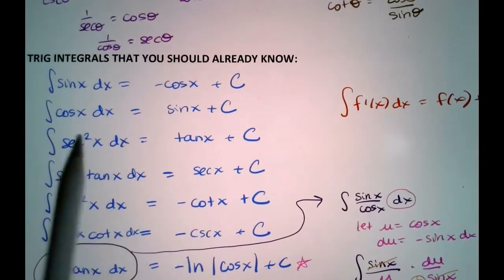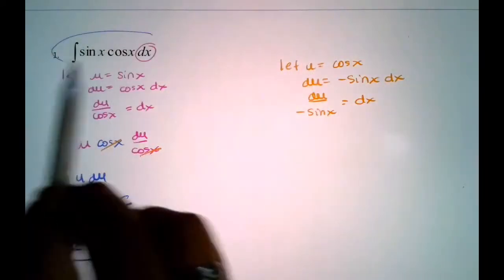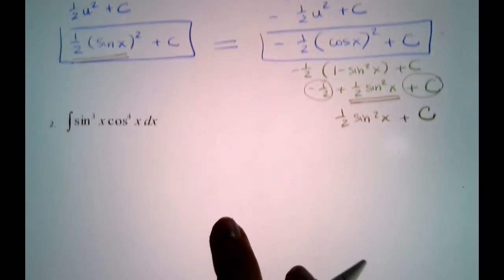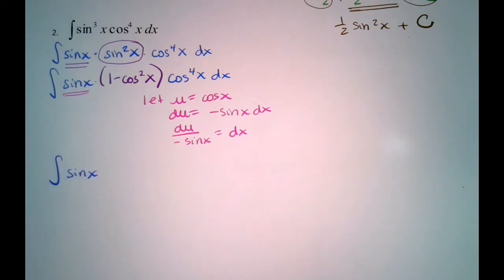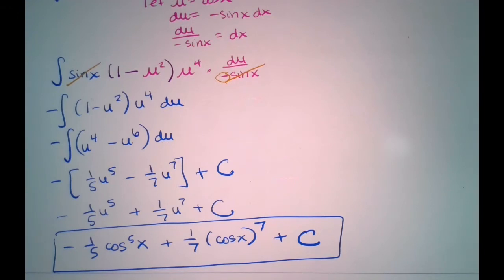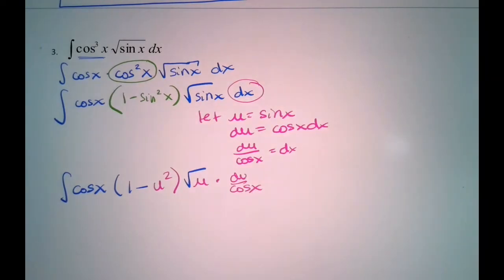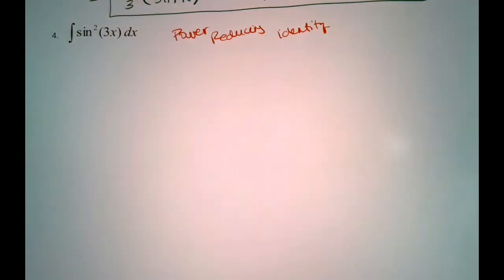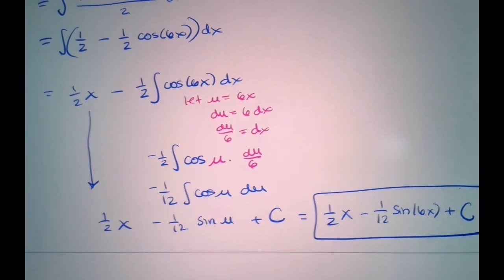Lesson 11 Video 2